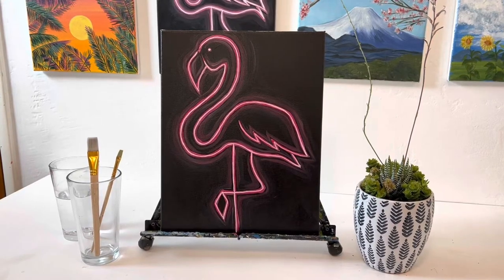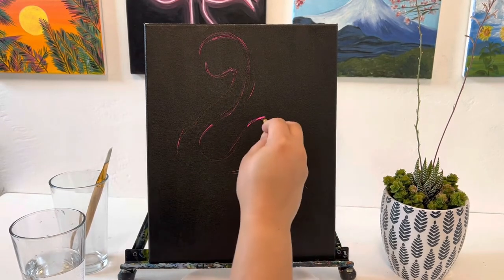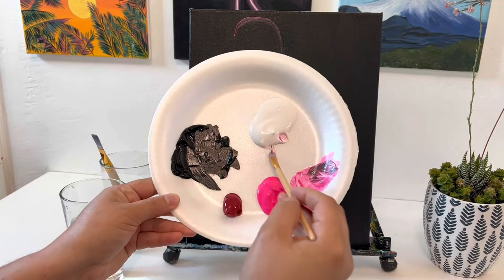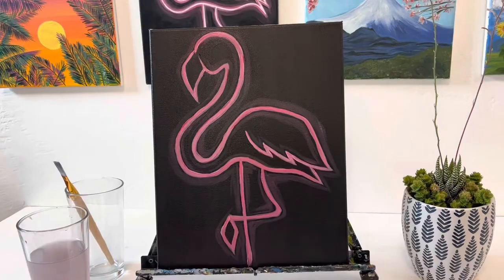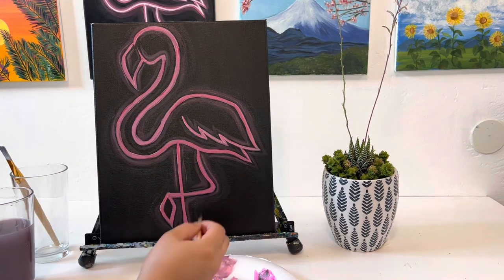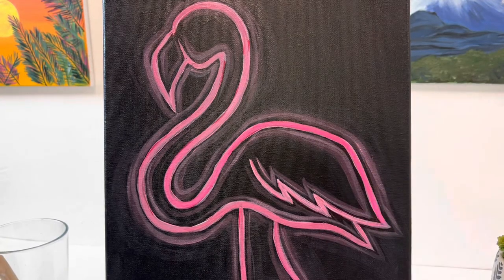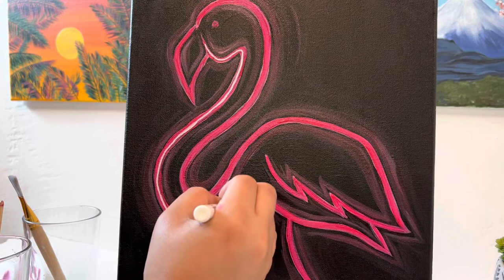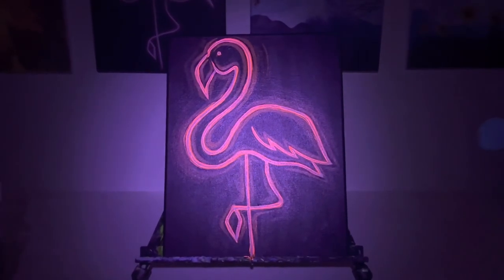Flamingo Art, Best Guided Painting Lesson 🦩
Painting an flamingo is one thing but painting a neon flamingo is a vibeeee ! Follow along with me as we paint step by step 🎨
This beginner friendly painting lesson is so much fun to do and even better when you do it with loved ones 💕 Let’s get creative ✨

Materials Used:
Acrylic Paint
Brushes
Canvas
Water Cup
Napkins

Have an awesome time and god bless ✨
Xoxo -LEX🎨